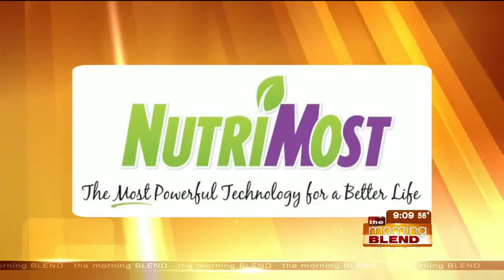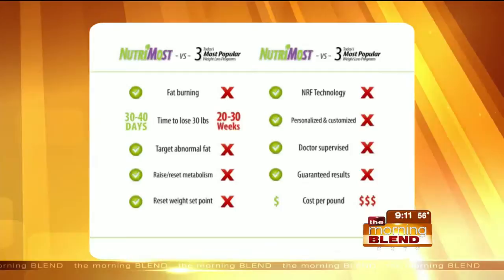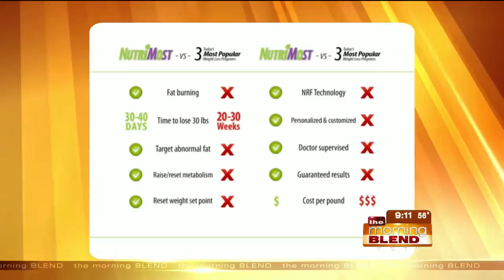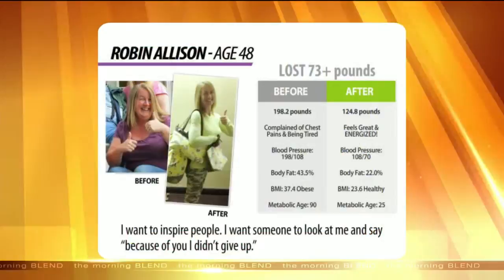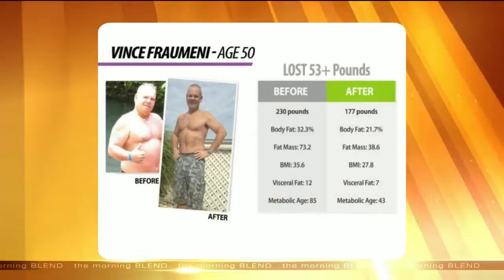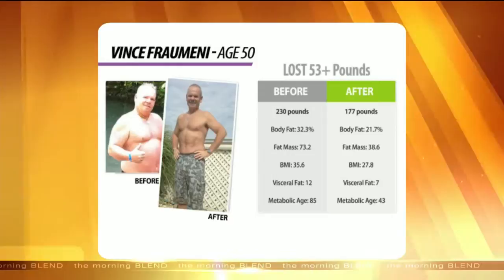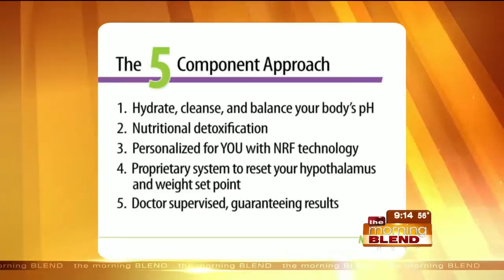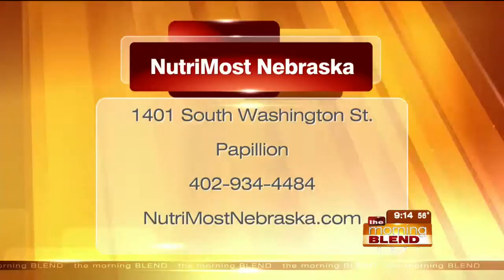Dr. Lisa Staudt- Relief Care Chiropractic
Dr. Lisa Staudt with Relief Care Chiropractic joins us to tell us about the NutriMost weight loss program!  The program uses breakthrough technology with a guarantee of 20 pounds of weight loss in 40 days!